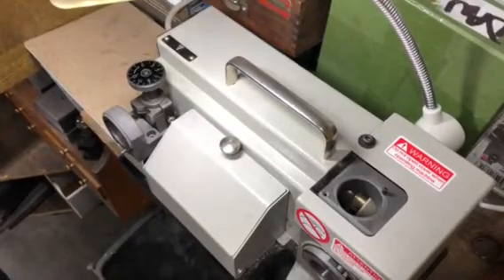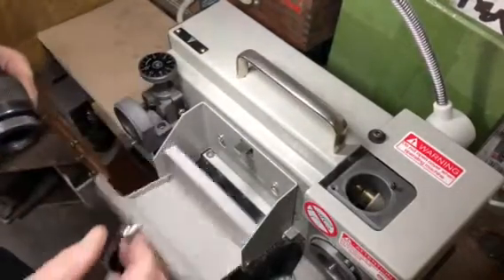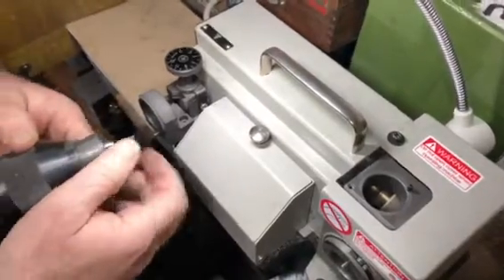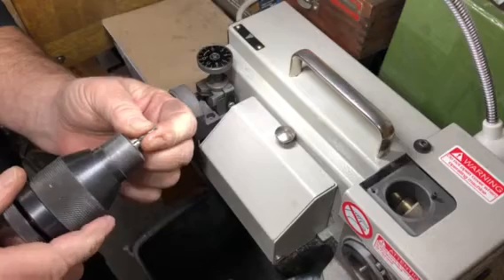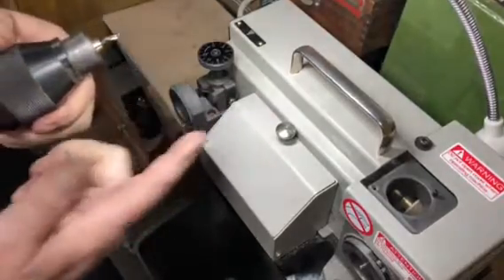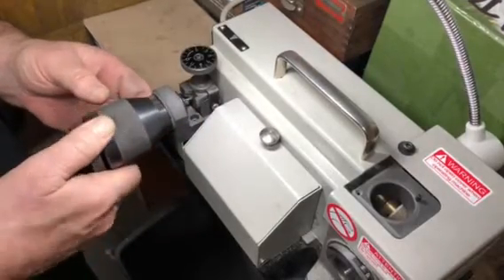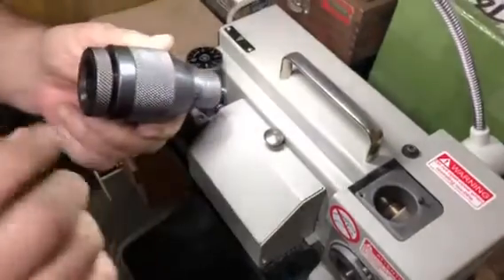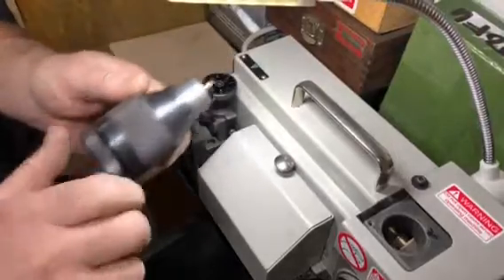EC 313 Drill Point Grinder - Timing the Drill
In this video we show you how to time the drill in the chuck. This is especially useful for short drills when you can’t easily hold on to the end of the shank